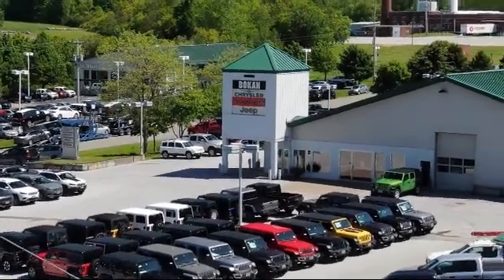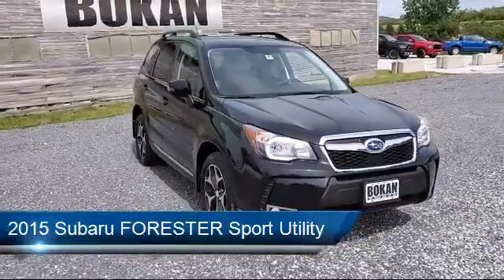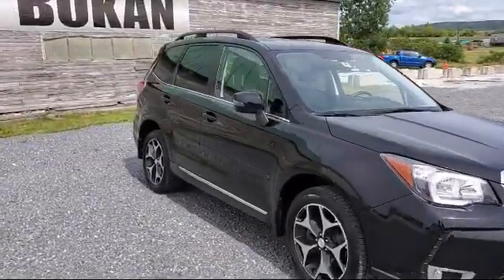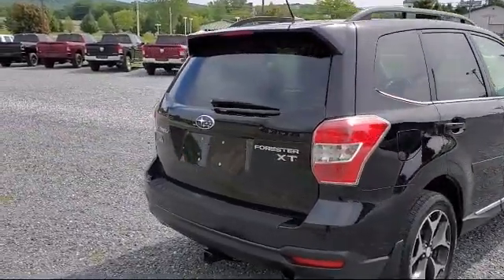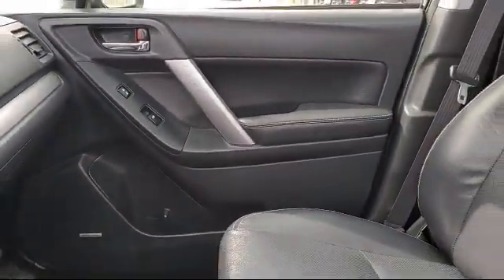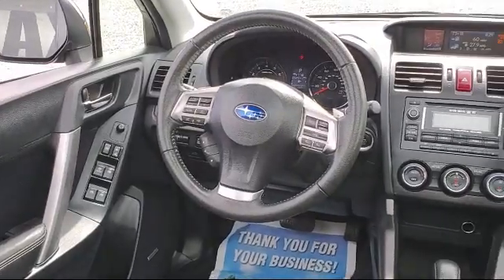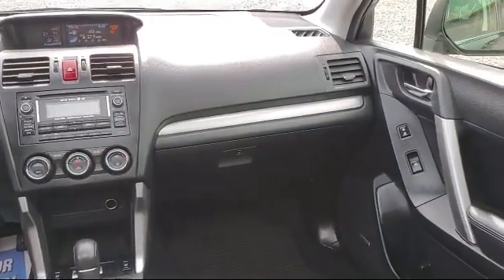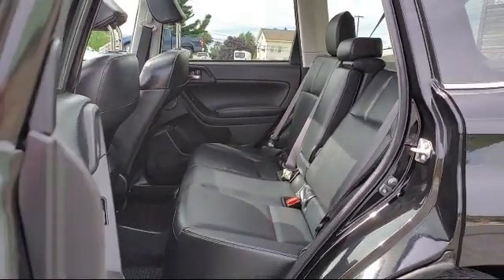2015 Subaru FORESTER Sport Utility 2.0XT Touring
2015 Subaru FORESTER Sport Utility 2.0XT Touring - Stock Number: PF1280B - VIN: JF2SJGUC0FH586701.

Give us a call at or visit our for more information about this or any of our other vehicles.

Bokan CDJR
2 Franklin Park W#2